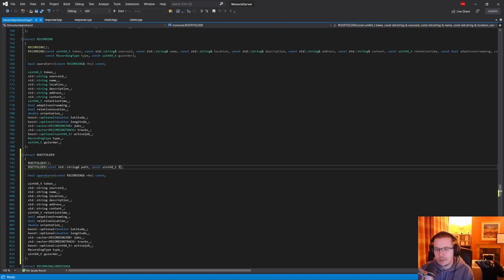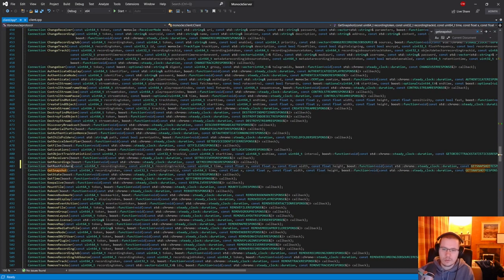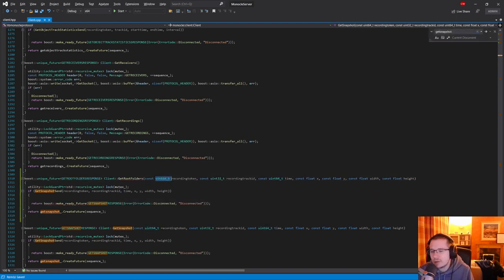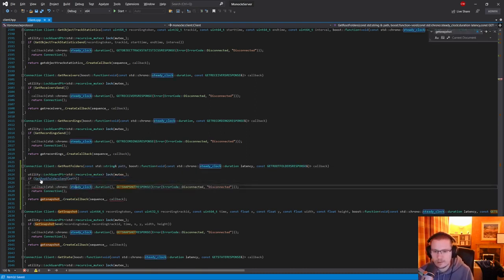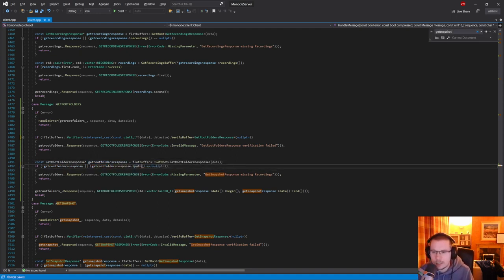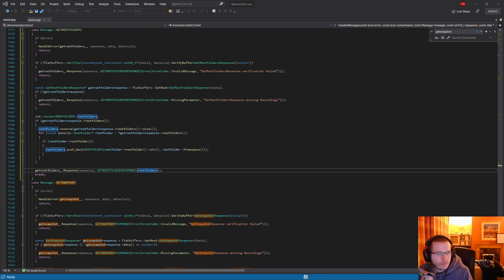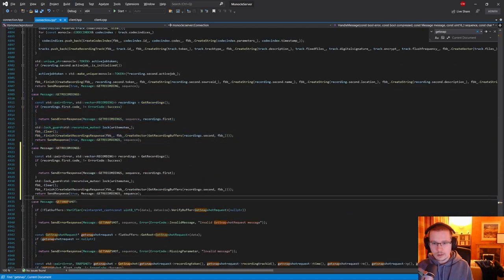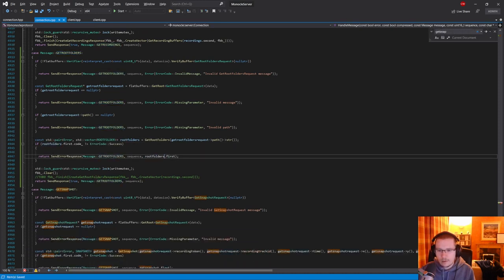Fear? Not If You Use CODING The Right Way!